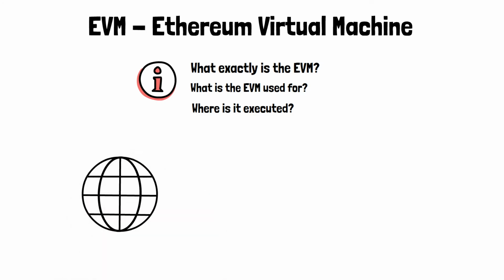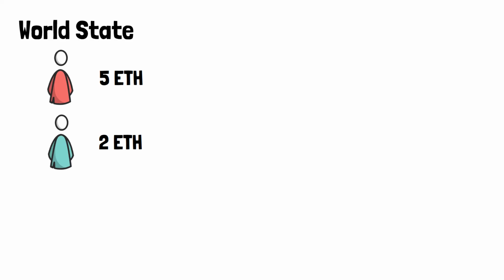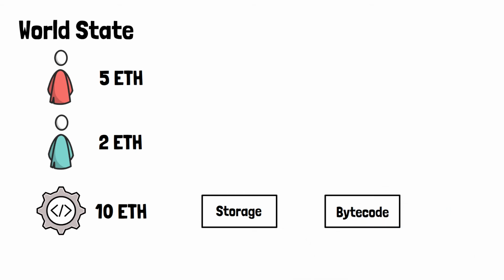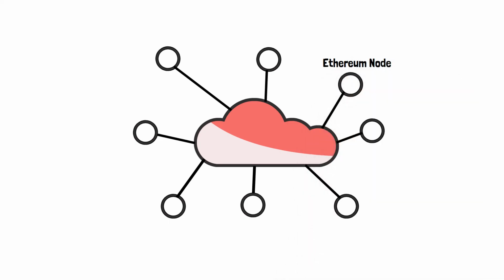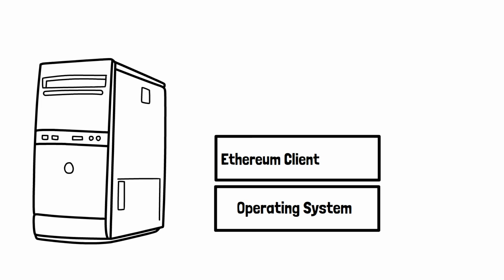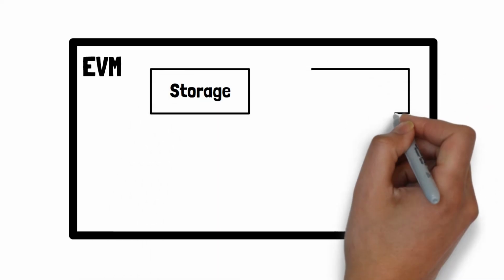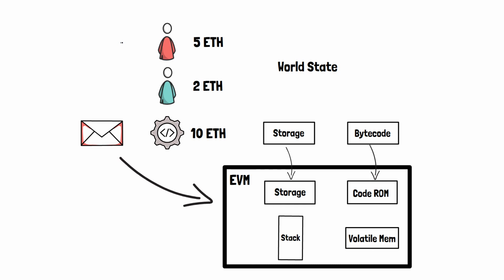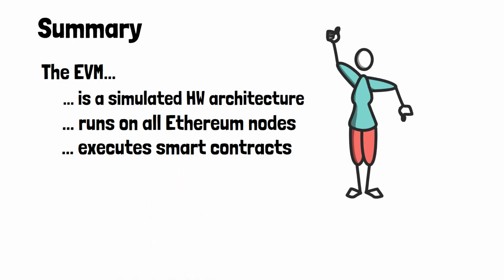What is the EVM? The Ethereum Virtual Machine Explained with Animation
The Ethereum Virtual Machine is a simulated computer contained in the Ethereum Client software of Ethereum nodes. When a transaction on Ethereum is sent to a smart contract address, the code of the smart contract is executed within the EVM and the Ethereum world state - basically ETH balances and the non-volatile memory of smart contracts - is updated.

0:00 Intro
0:14 Purpose of the EVM
0:31 Ethereum World State
1:22 Smart Contract Development
2:08 Where is the EVM executed?
2:31 Inside an Ethereum Node
3:28 EVM Building Blocks
3:47 EVM Execution
4:40 Summary